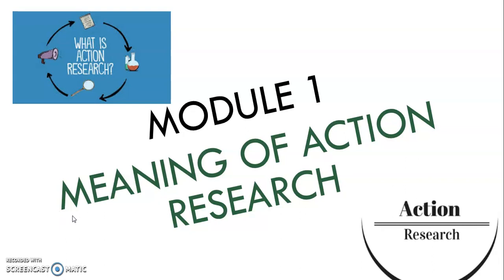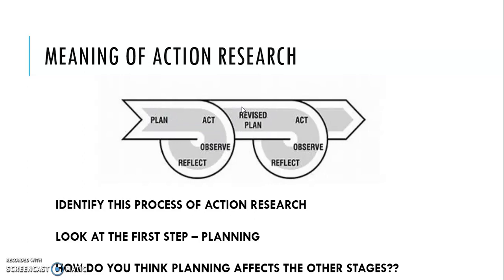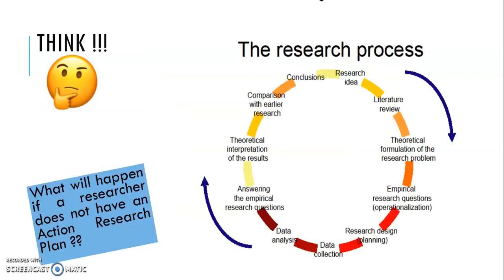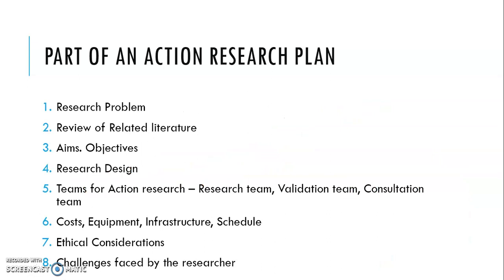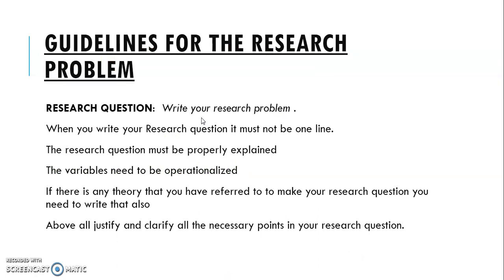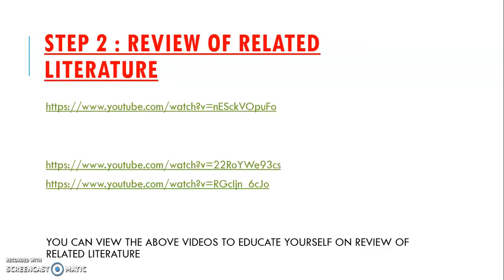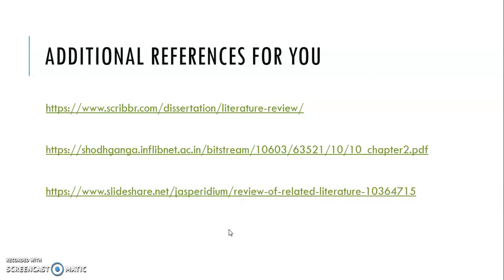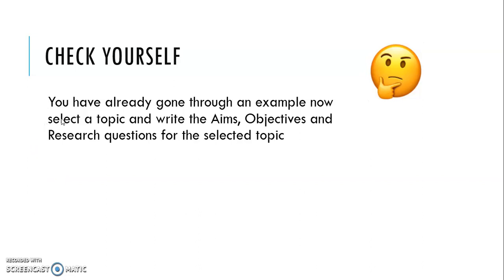Action research plan part 1 by Dr. Vini Sebastian .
This is a presentation on Action Research Plan Part 1, the links and references given are for the sole purpose of self learning. The presenter acknowledges all the related sites in the powerpoint. Please access Action Research Part 2 for the other topics.